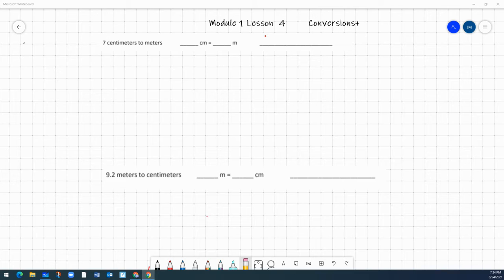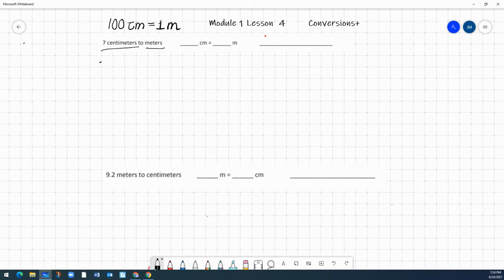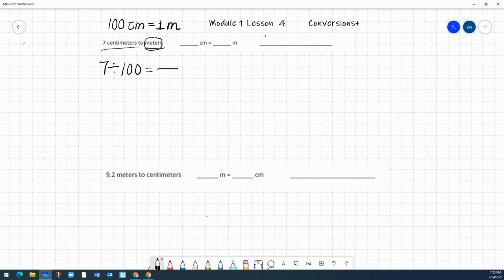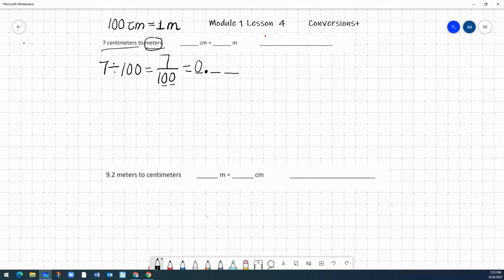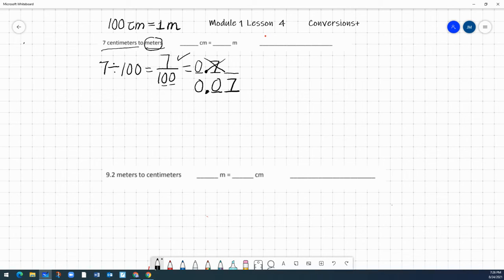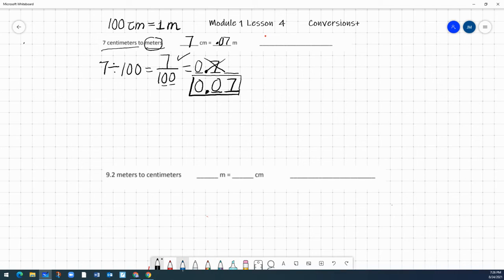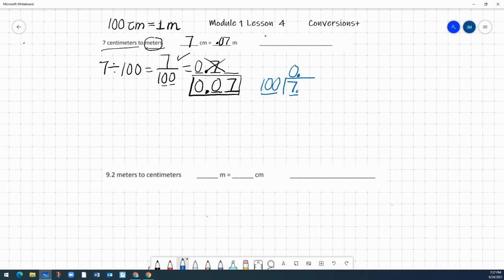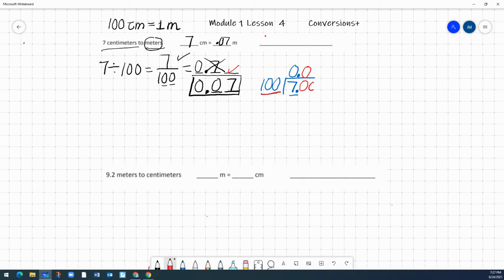Module 1 Lesson 4 metric conversions Part 1.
Converting small metric measurements to large measurements.